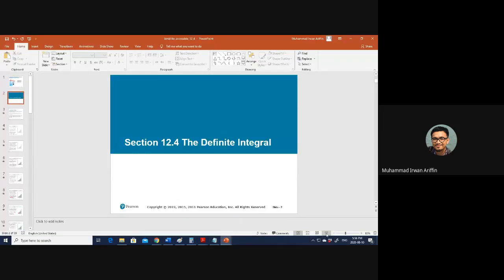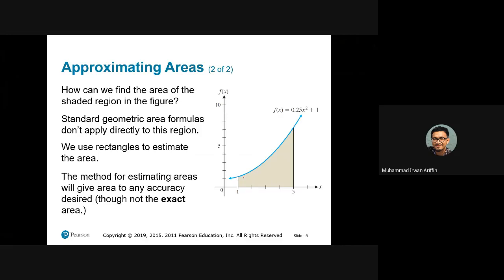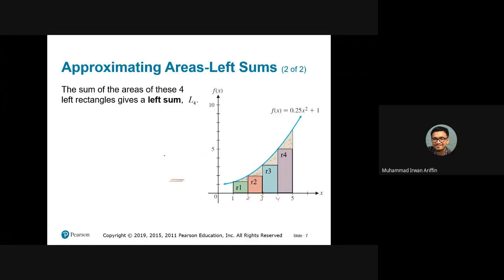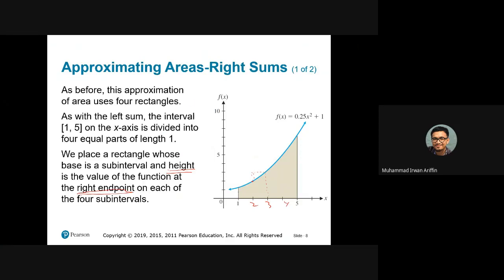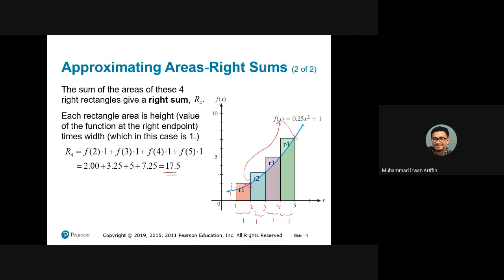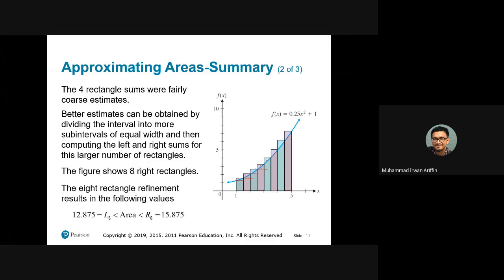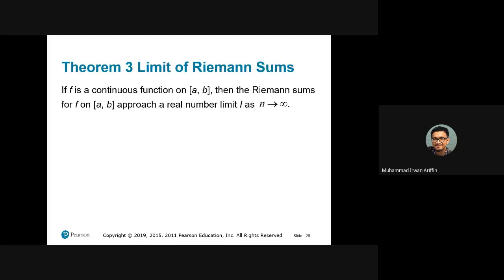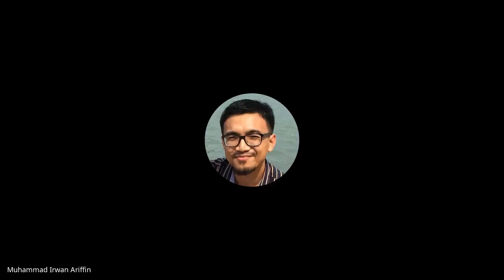ECON 1150 Definite Integral Part 1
ECON 1150 Business Mathematics class on Monday 10 August 2020 on Definite Integral Part 1.